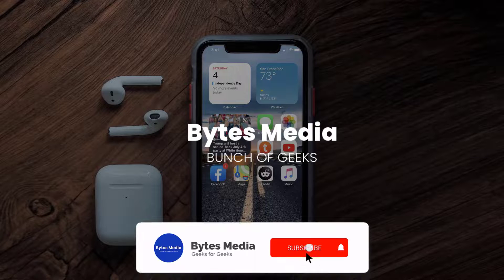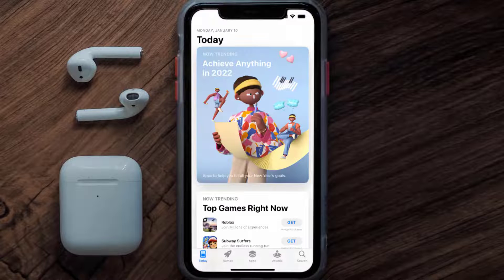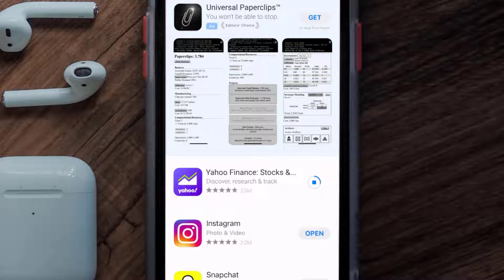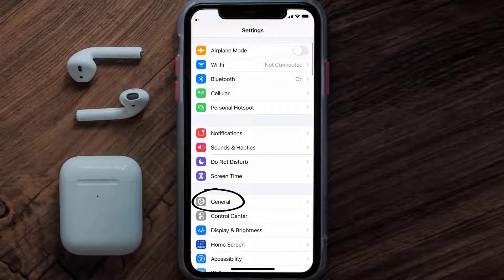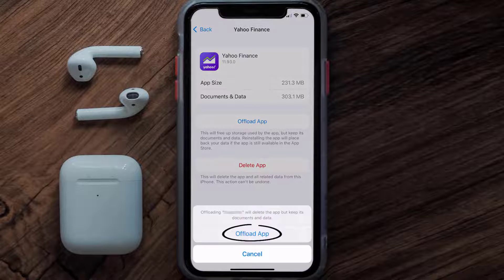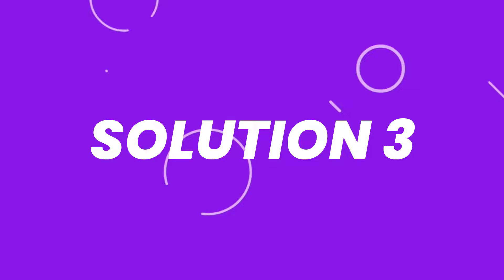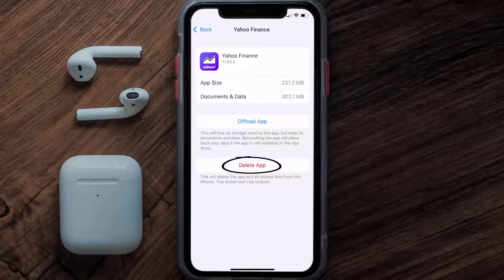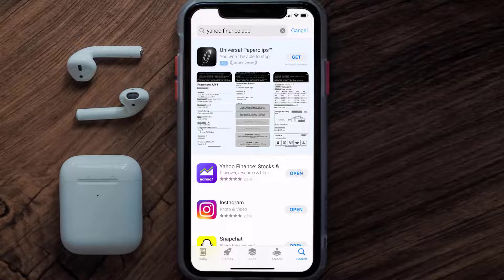Yahoo Finance App Not Working: How to Fix Yahoo Finance App Not Working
In this video, I'll show you How to Fix Yahoo Finance App Not Working. This is the easiest and fastest way to Fix Yahoo Finance App Not Working. Make sure you watch until the end of this video to find out How to Fix Yahoo Finance App Not Working on ios. These methods work on iOS 11 as well as iOS 12, iOS 13, iOS 14, iOS 15 and iOS 16. Hope you enjoy!

Video Parts:
00:00 Intro: How to Fix Yahoo Finance App Not Working
00:07 1.Solution: Update Yahoo Finance App
00:27 2.Solution: Clear Yahoo Finance App cache files
00:57 3.Solution: Delete and Reinstall Yahoo Finance App
01:19 Outro: Ending

Yahoo Finance App
Yahoo Finance
App
ios